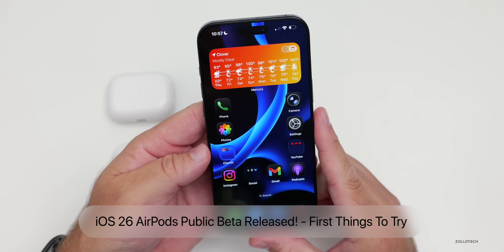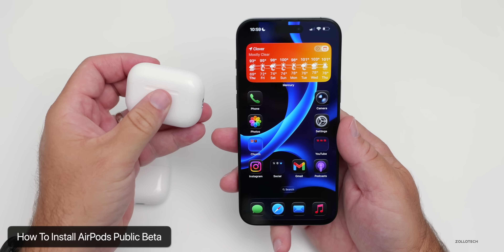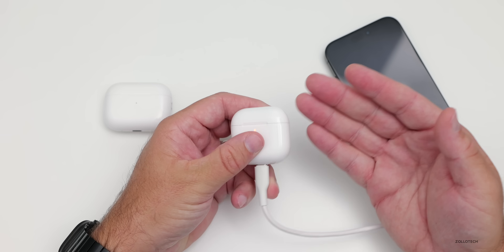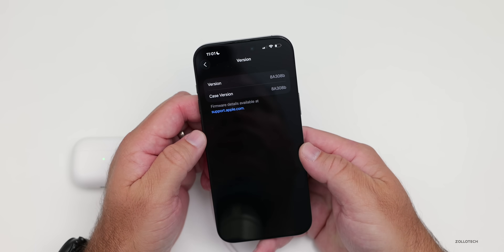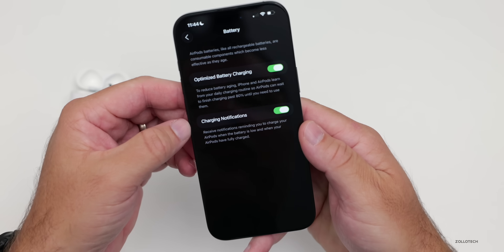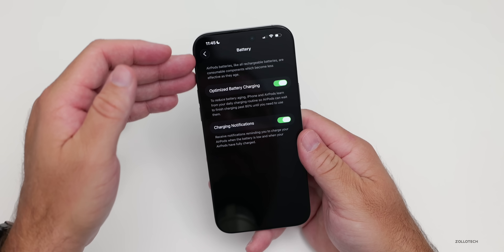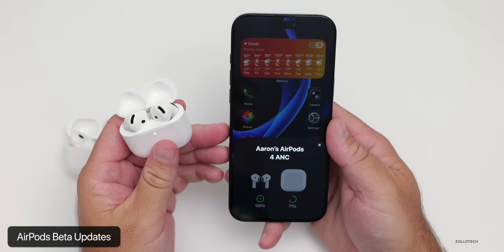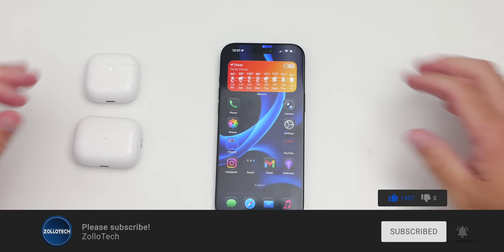AirPods Update 8A308b Public Beta Released! - First Things To Try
iOS 26 AirPods Beta Released!  - First Things To Try - iOS 26 Public Beta 1 is Out and includes AirPods update and the first ever AirPods Public Beta.  In this video I show you new customizations, features and options you should try in iOS 26 with AirPods.

*Chapters*
00:00 - iOS 26 AirPods Public Beta Released
00:37 - Supported AirPods
01:06 - Caution Before Installing
01:28 - How To Install AirPods Public Beta
02:49 - Verify You Are Updated
03:52 - First Things To Try
04:56 - Sleep Options
05:43 - Studio Mic And Call Quality
07:50 - Audio Quality and Noise Cancellation
08:26 - AirPods Beta Updates
09:07 - What Is Your Favorite iOS 26 Feature?